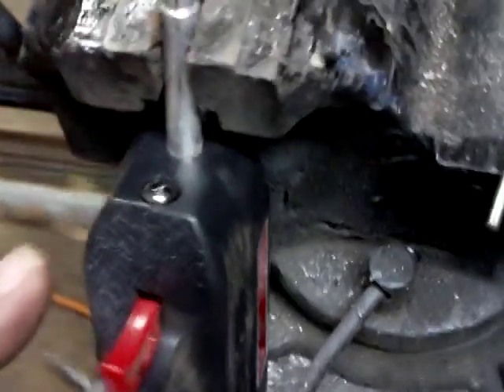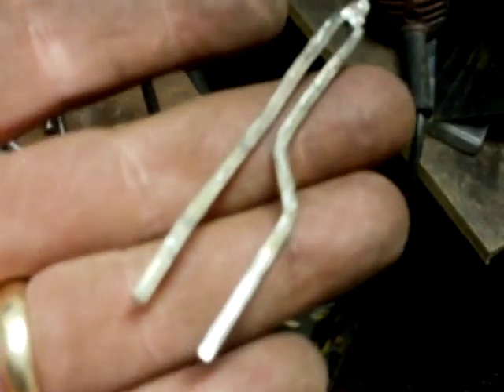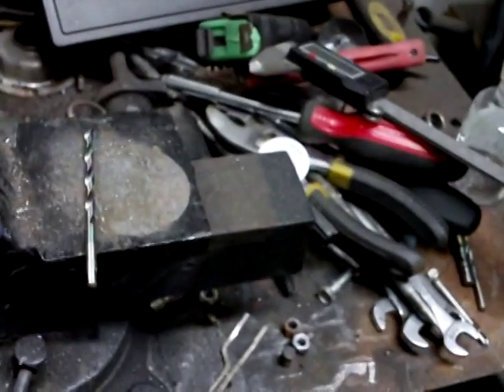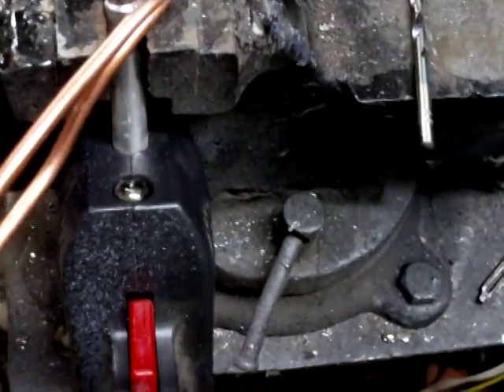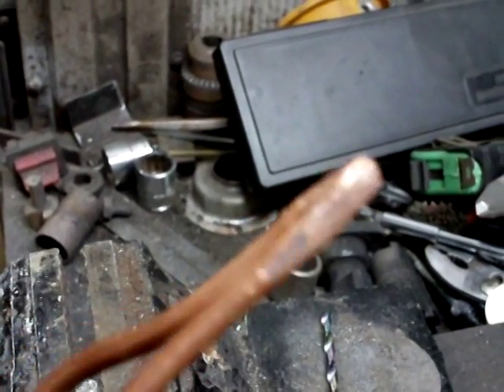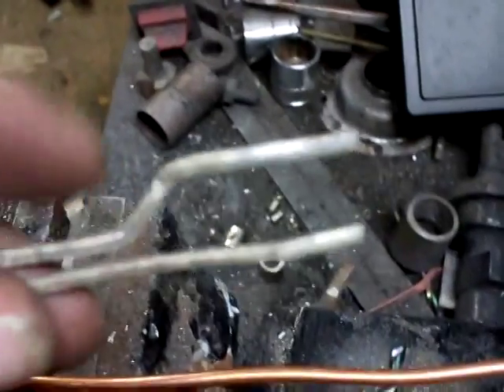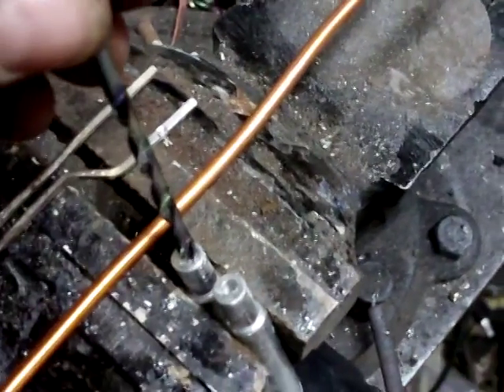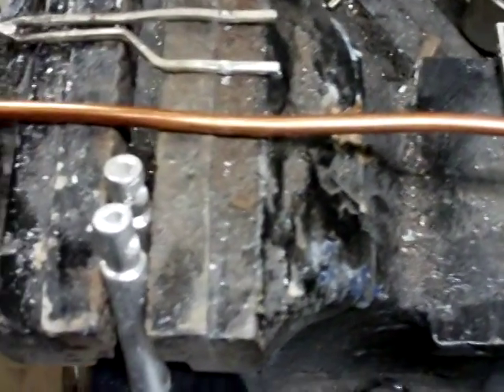Weller soldering gun tip upgrade! (PART 1)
Upgrade to a longer lasting tip for very cheap !!